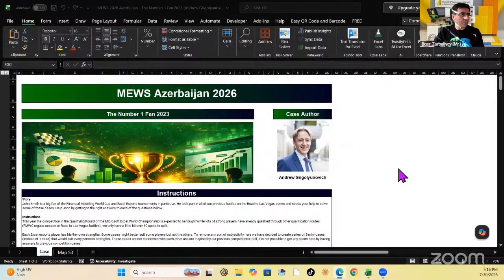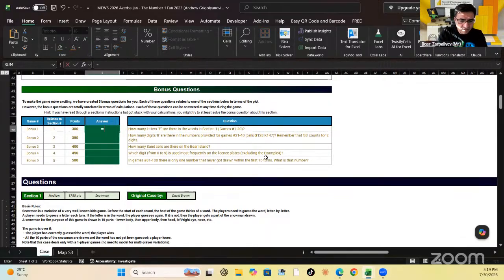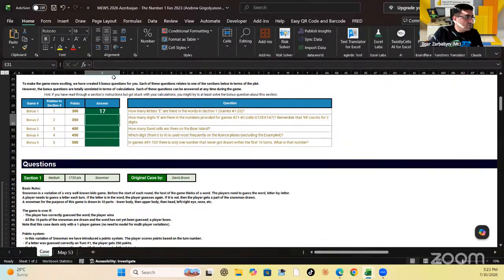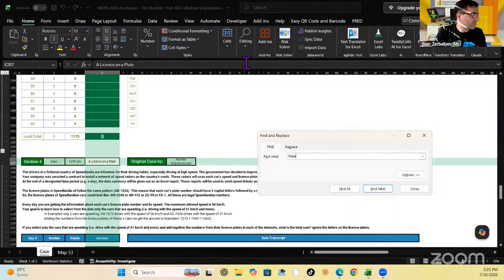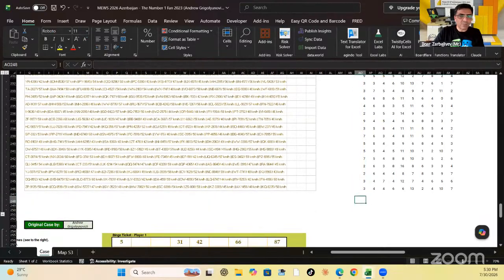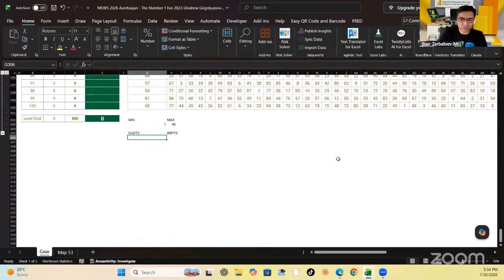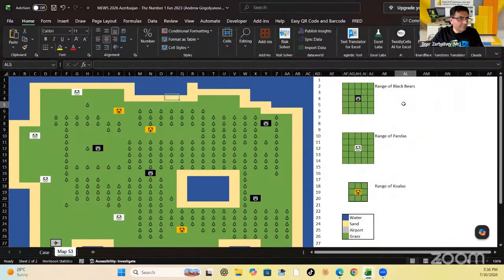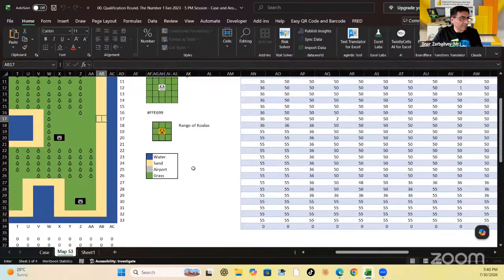Excel Competitions: I Real Case Walkthrough | Ilgar Zarbaliyev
Join our upcoming online meetup featuring Microsoft Data Platform (Power BI) & M365 (Excel) MVP Ilgar Zarbaliyev.

In this session, Ilgar will walk through a real competition-style case, demonstrating practical techniques, smart formulas, and problem-solving approaches used in Excel competitions.

Whether you're preparing for upcoming challenges or just want to sharpen your skills, this is a great opportunity to learn from a top performer and see how real competition tasks are solved step by step.